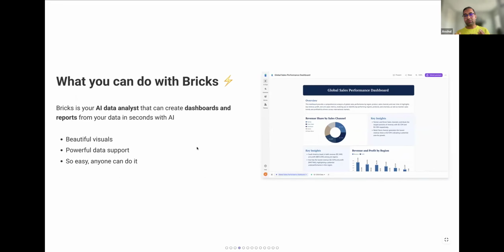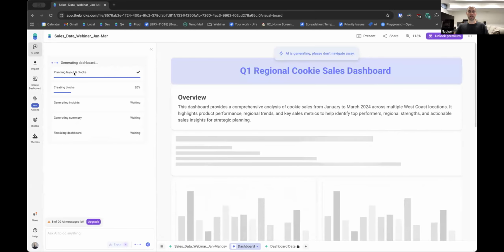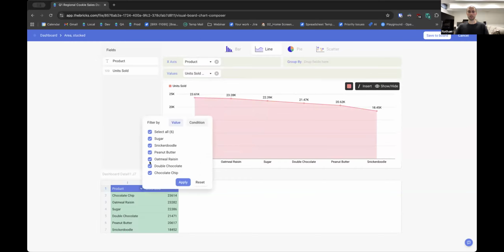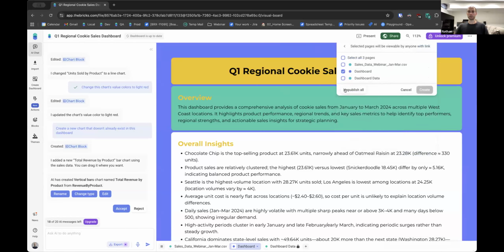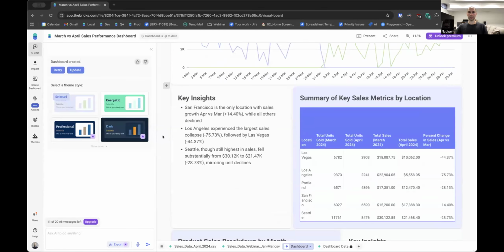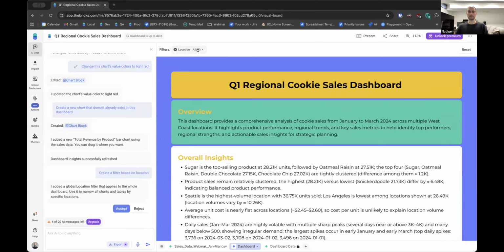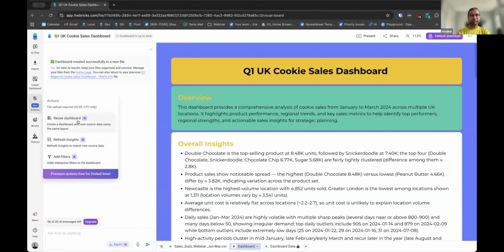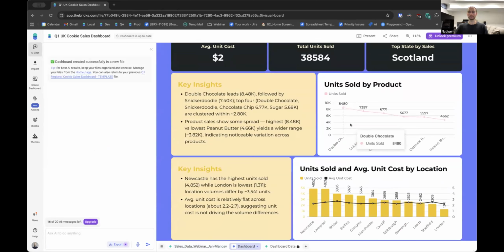📊 Live Training 25th Nov 2025: AI Dashboard New Features (Branding, Filters & Templates)